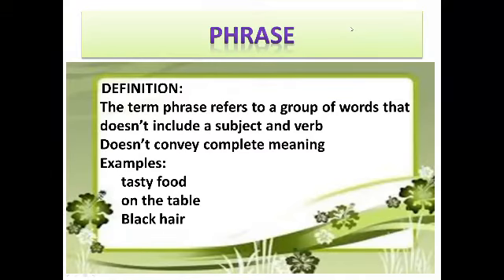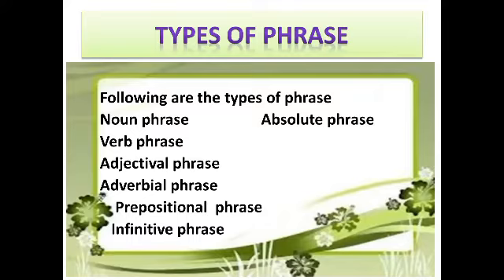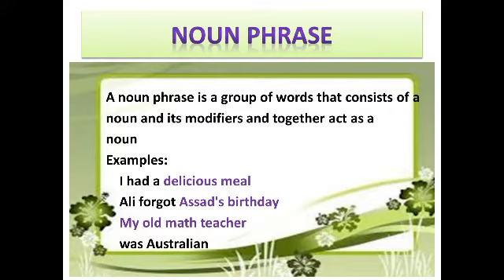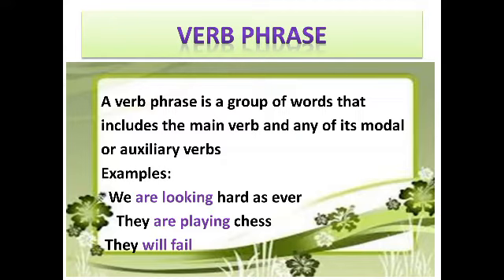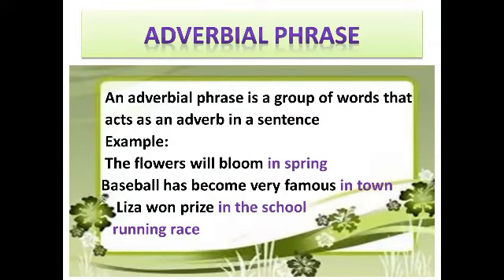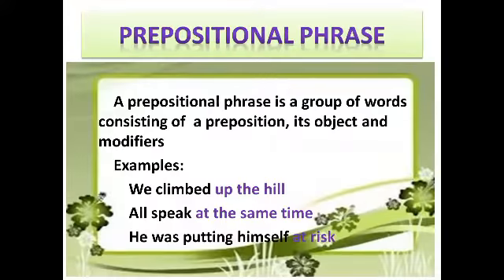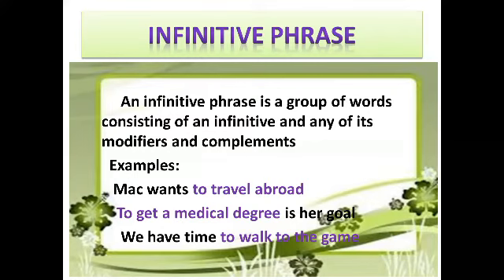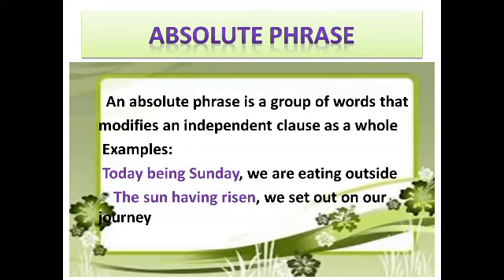phrase and its types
hello everyone.today's video is about phrase and its types
you will learn about the phrase and its types
every thing is explained in detail
you will understand easily